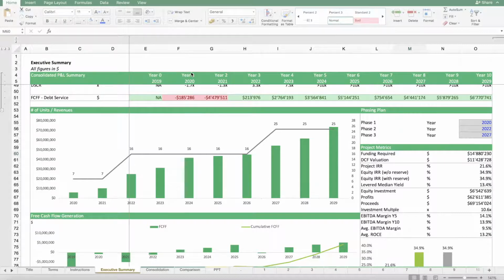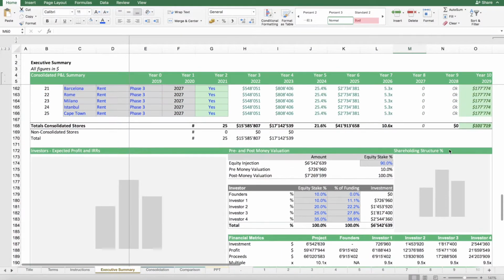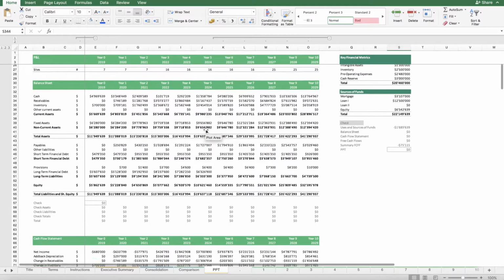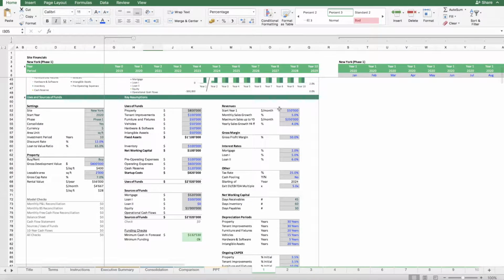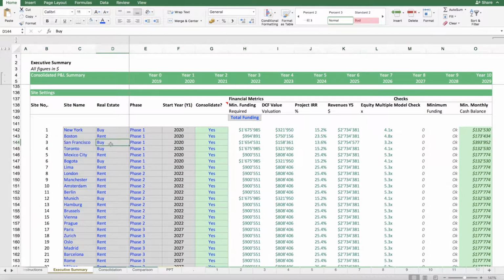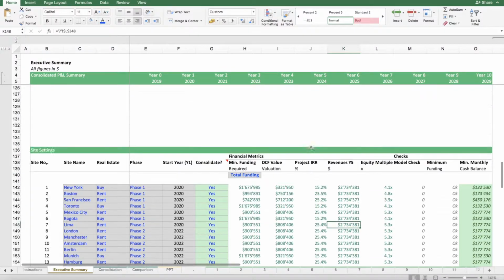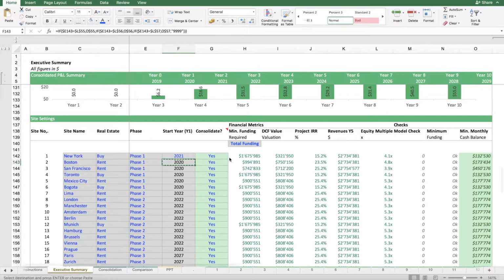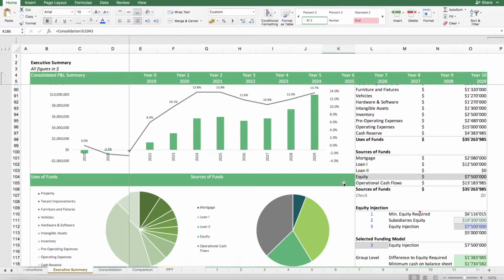Retail Chain Rollout Strategy Model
This video provides an overview of the retail chain rollout strategy model This financial model template in Excel simulates the site rollout of a new retail chain. It includes up to 25 sites. The model analysis the financial feasibility by site and then consolidates the sites into a consolidated financial plan. As the rollout might stretch over several years to execute, the overall plan foresees different start years for each site and uses a phasing plan to expand the business. The financial model template offers flexibility to move change the phasing plan as needed, run buy or rent scenarios for the required real estate and calculates all relevant financial metrics including IRR, NPV, Minimum Funding required. In additional also investor specific calculations are made including uses and sources of funds, pre- and post-money valuation of a potential fundraising scenario. The aim of the model is to obtain a solid understanding how to optimise the rollout of a retail chain and how to best use available financing sources.

Contents of this Video:

0:00 Intro
0:08 Purpose of the Retail Chain Rollout Strategy Model
1:55 Overview on How the Retail Chain Rollout Model work